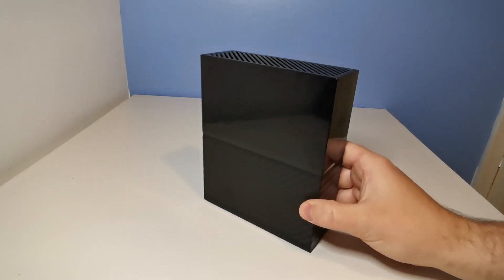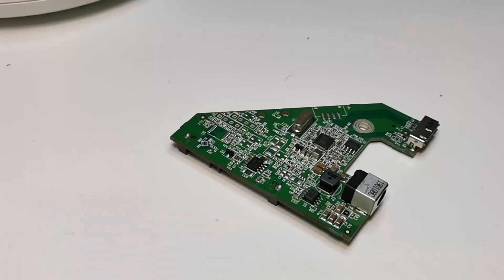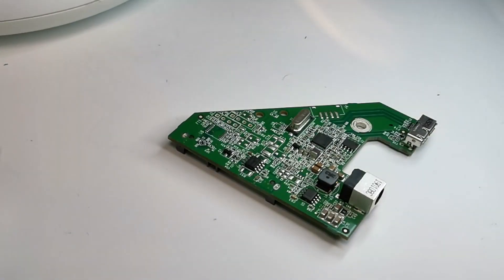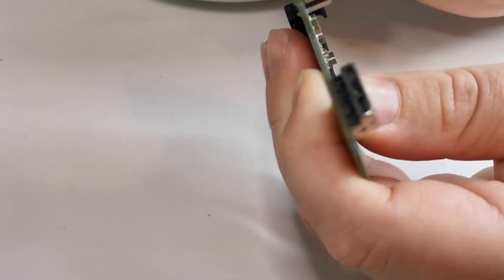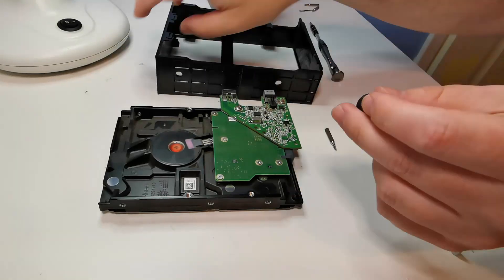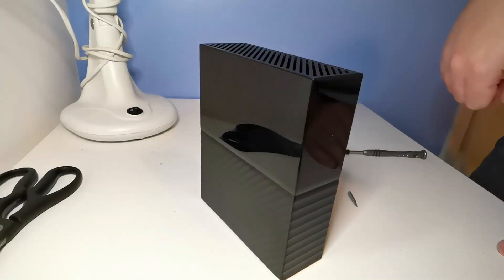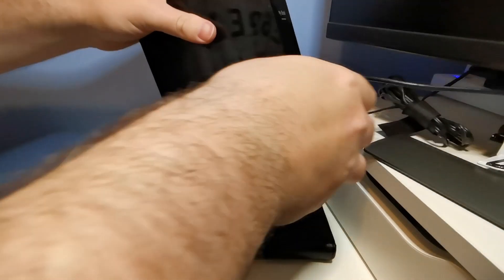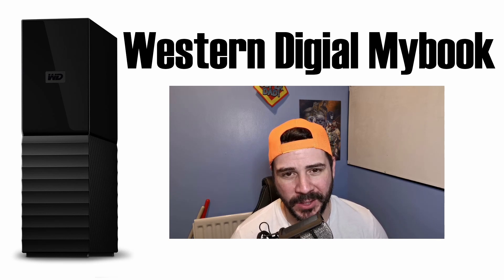WD Mybook enclosure - Make it work with any other drive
Just sucked your western digital mybook drive. Have a spare few terabyte drives that you now have no space in your pc, let me show you how to reuse that mybook enclosure as a standard external drive.